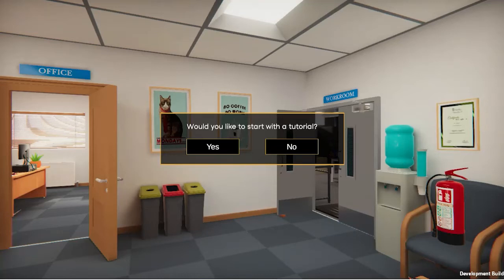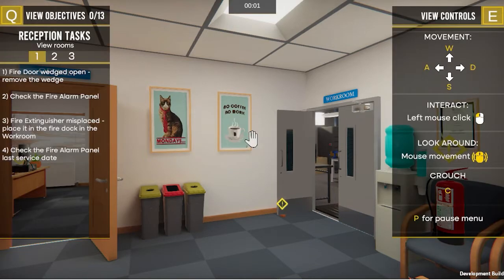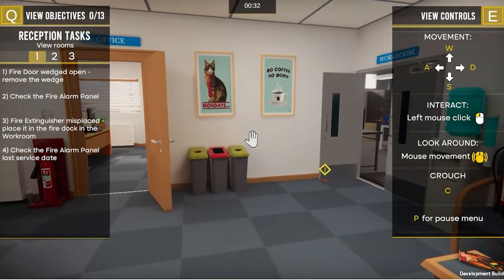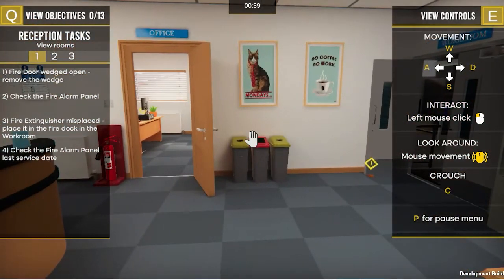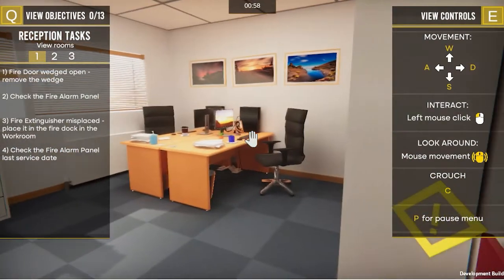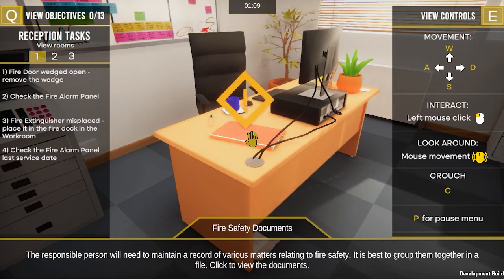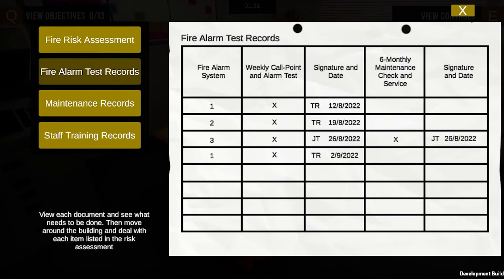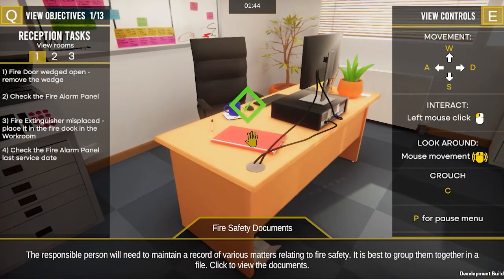Business Fire Safety Awareness Tool